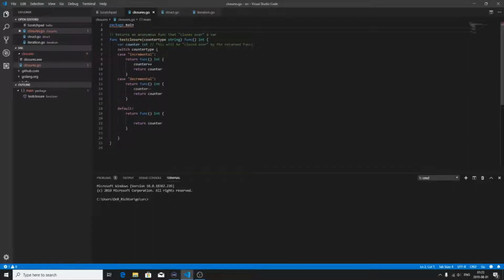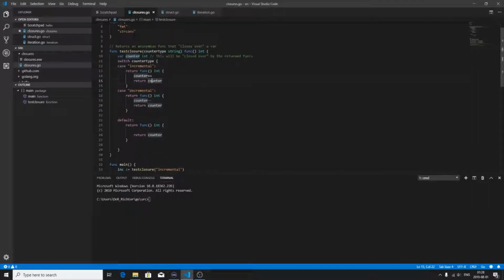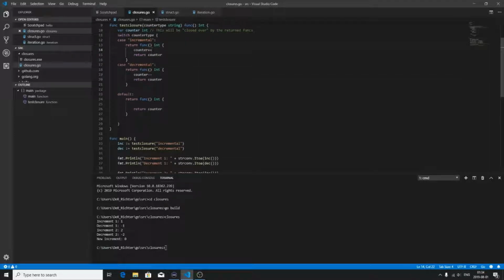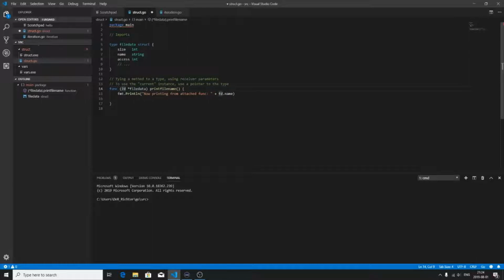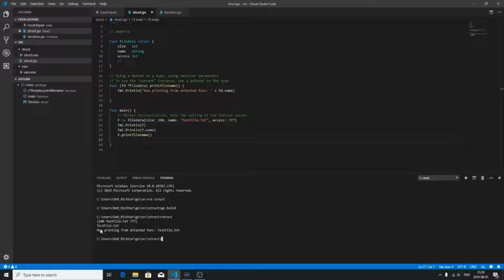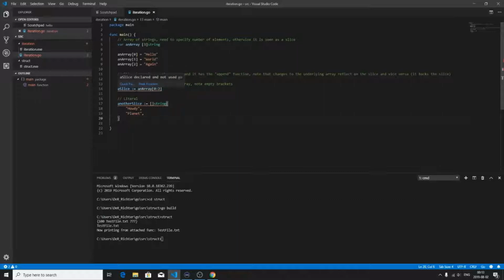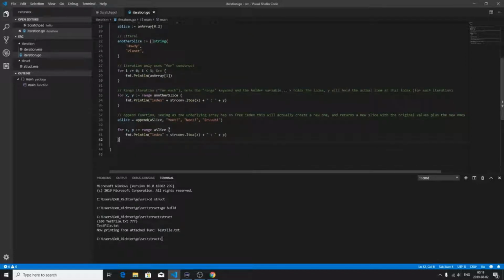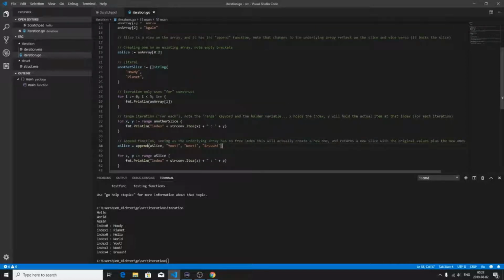TCW - Overview Of The Go Programming Language Pt. 3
Part 3 of 5 of a multi-part series in which we join TMCS as he shows off one of his fav things at the moment, namely the Go programming language, introducing the core parts of the language, some of its uses and its philosophy. A standalone session where the language is then used to build a web service is planned whenever he gets around to recording it :)